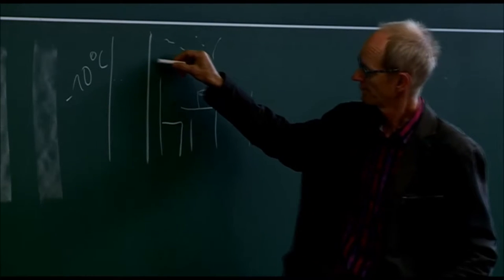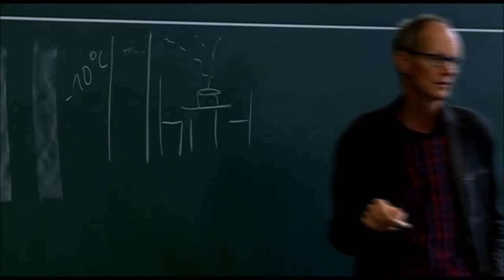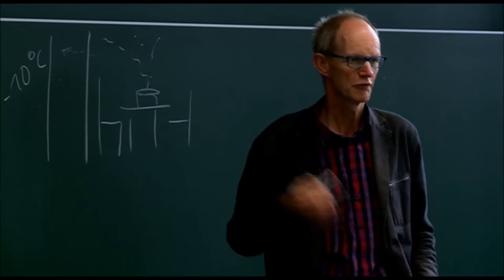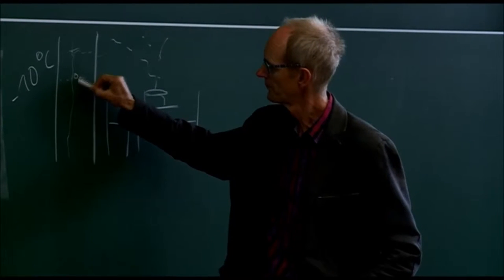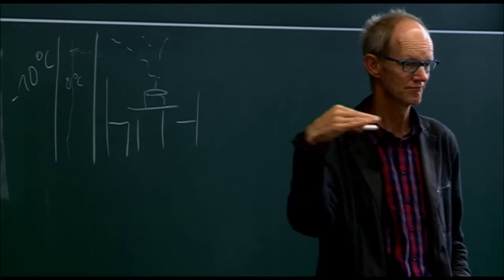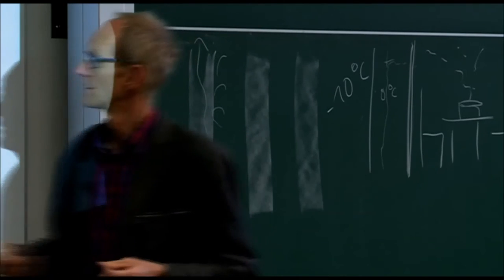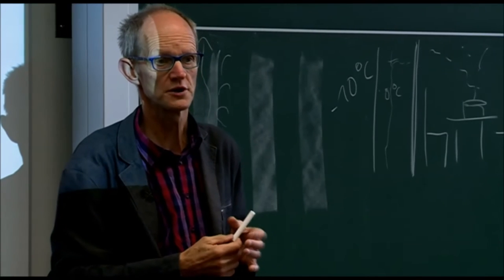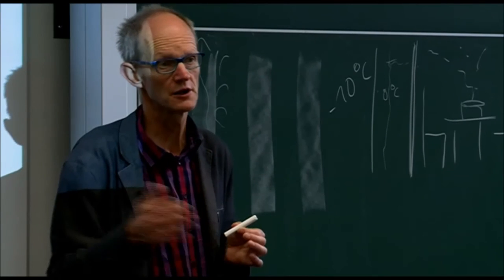Lecture: Eco-Houses in different climates - Eco-Materials: Moisture